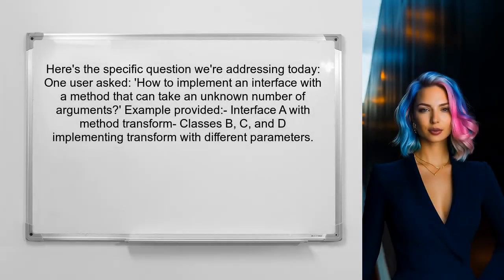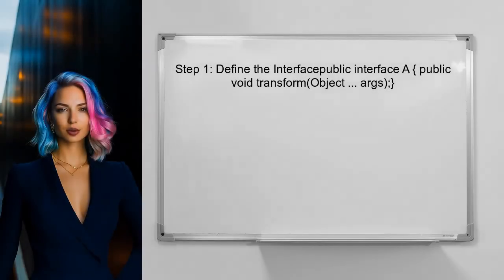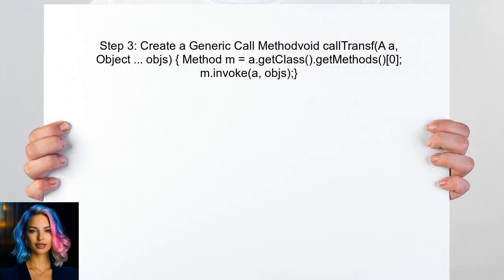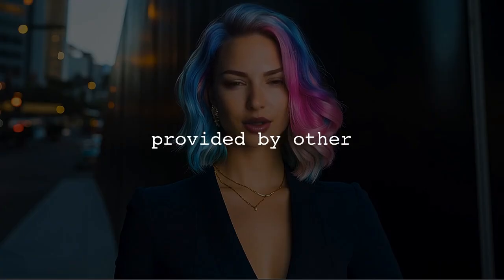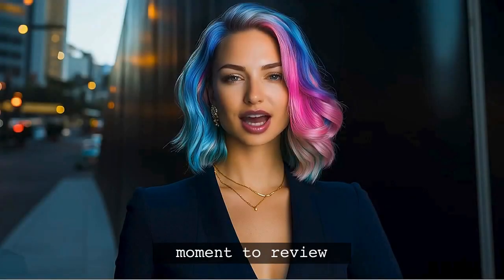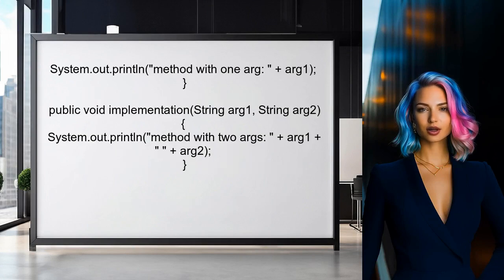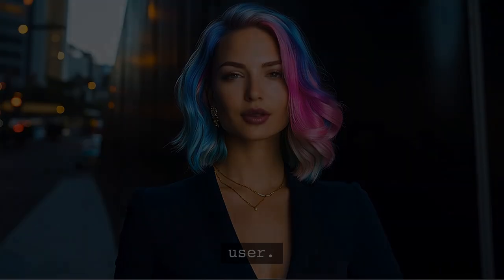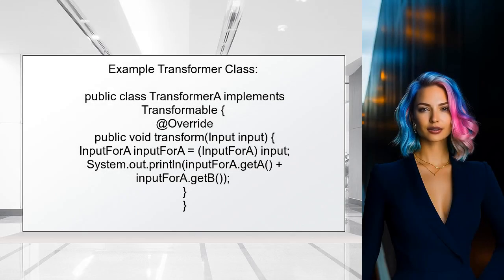How to Implement a Method with Variable Arguments in Programming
In this video, we delve into the concept of variable arguments in programming, a powerful feature that allows functions to accept a flexible number of parameters. Whether you're working with Python, Java, or JavaScript, understanding how to implement methods with variable arguments can enhance your code's versatility and efficiency. Join us as we explore practical examples and best practices to help you master this essential programming technique.

Today's Topic: How to Implement a Method with Variable Arguments in Programming

Related to